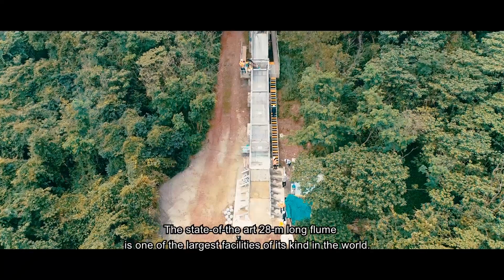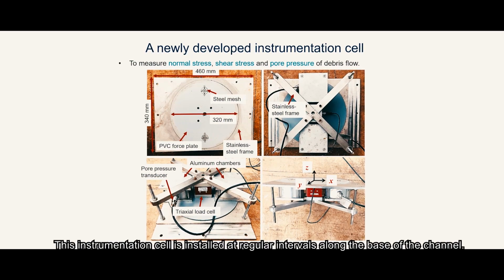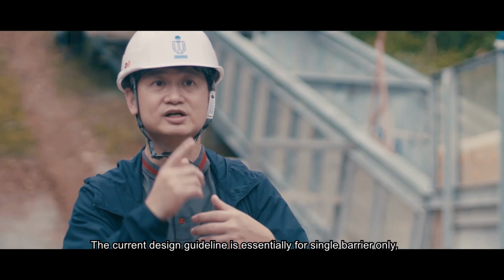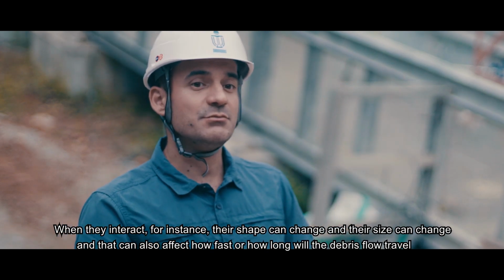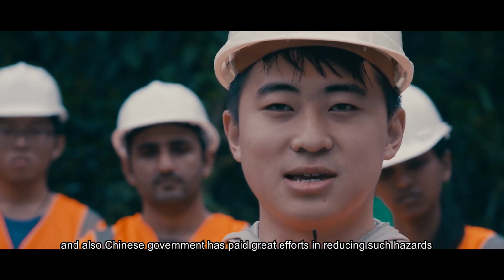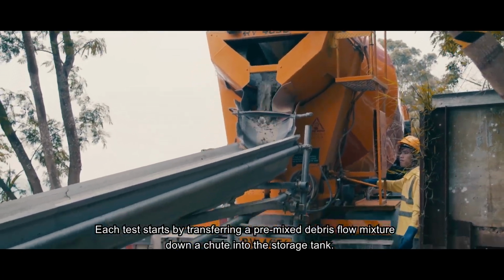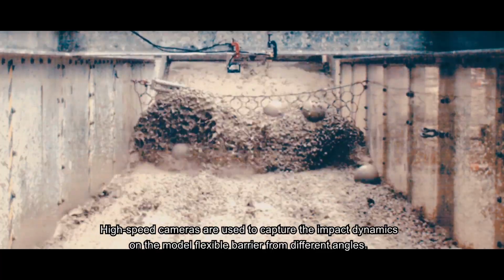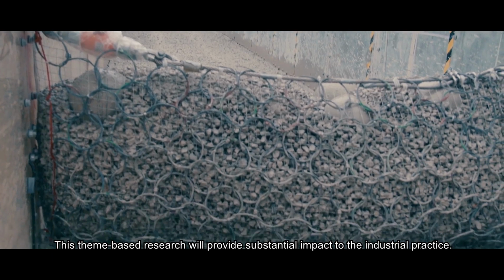28-m Flume Facility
The 28-m long flume facility with a 2 m width, 20° inclination and 10 cubic metres of storage volume, is currently used for physical modelling. Multiple debris flow tests have been conducted to study impact mechanisms of debris flow and evaluate performance of different countermeasures against debris flow hazards